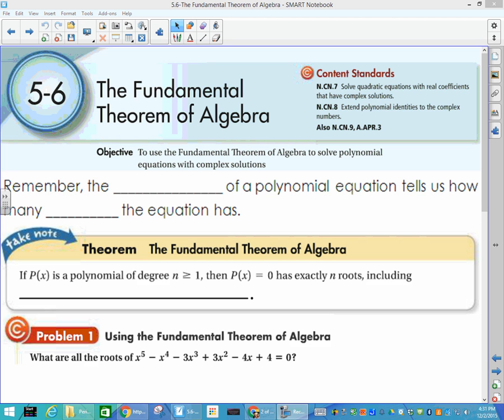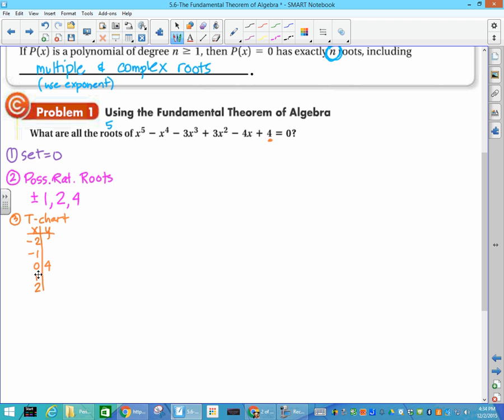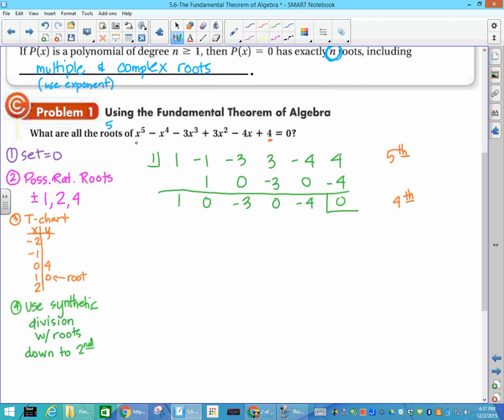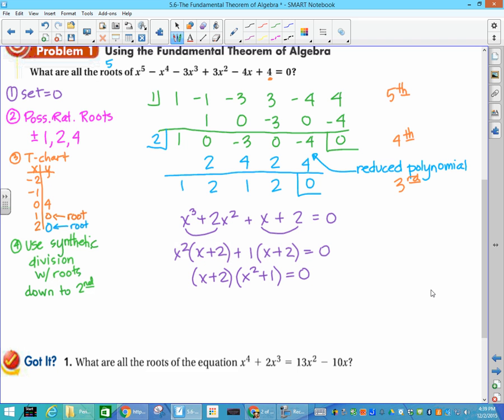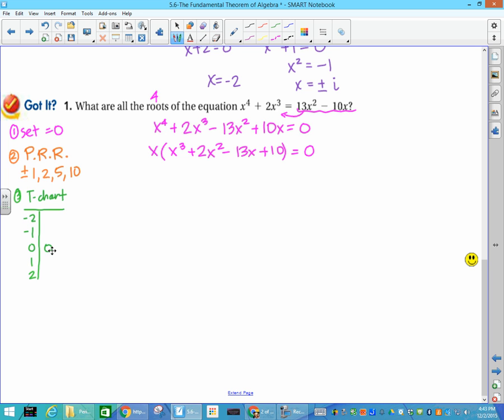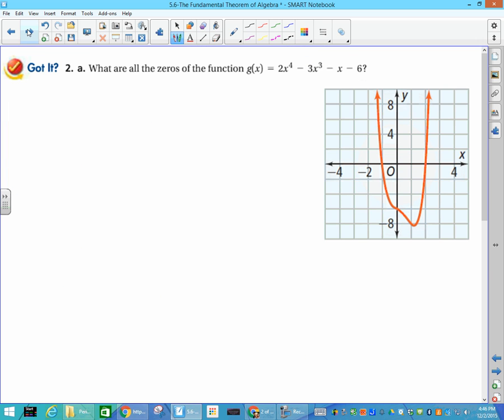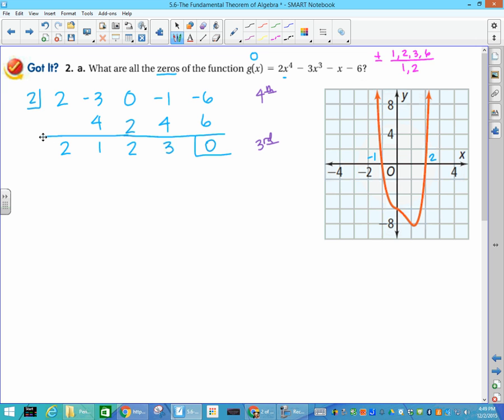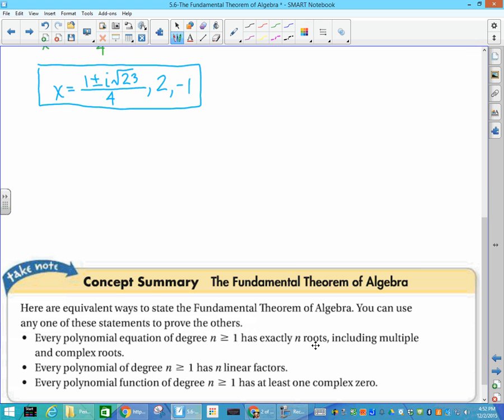5 6 The Fundamental Theorem of Algebra